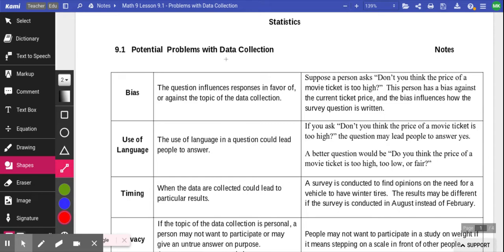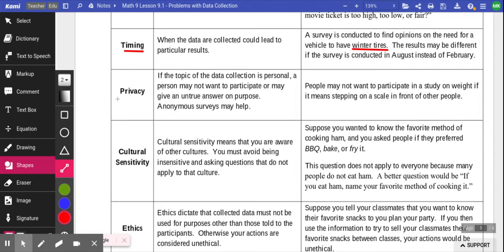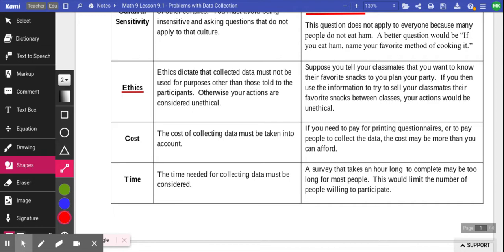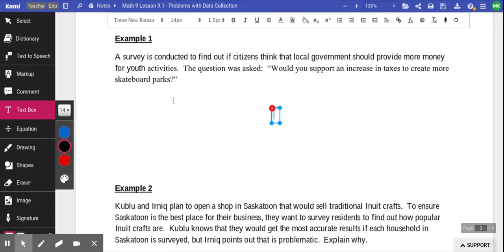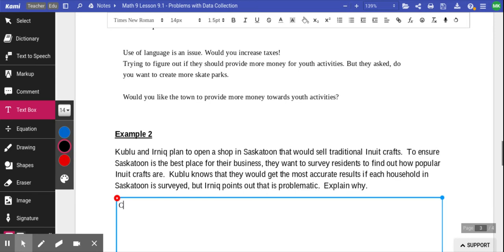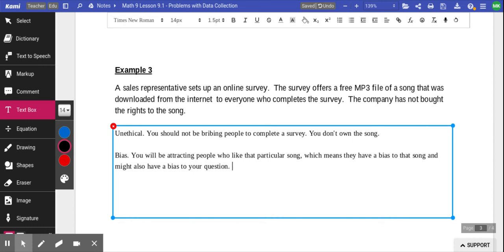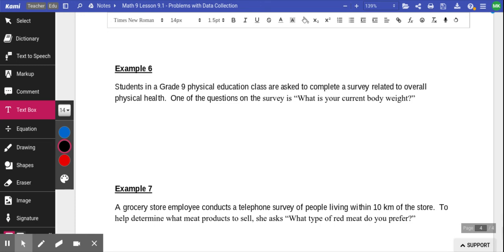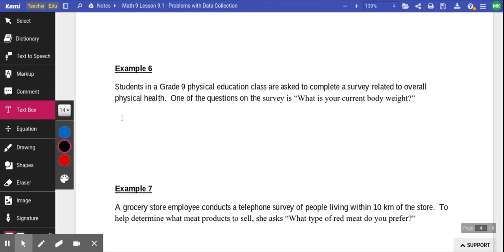Math 9 Lesson 9.1 - Problems with Data Collection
Math 9 Unit 9 Lesson 1 (Lesson 9.1) - Potential problems with collecting data